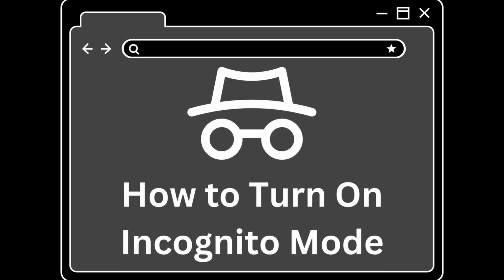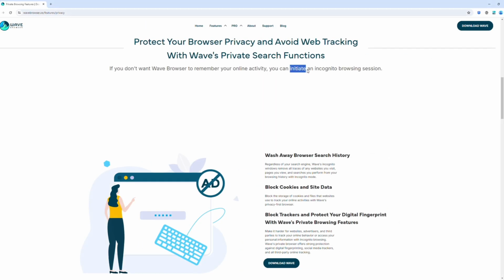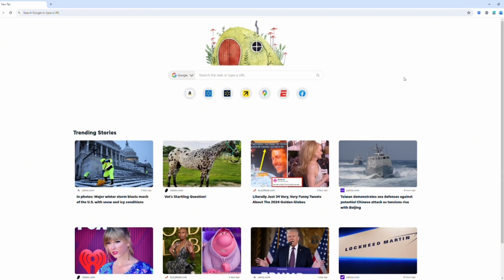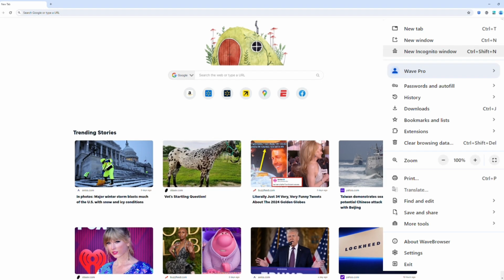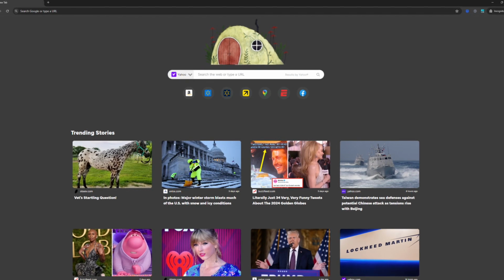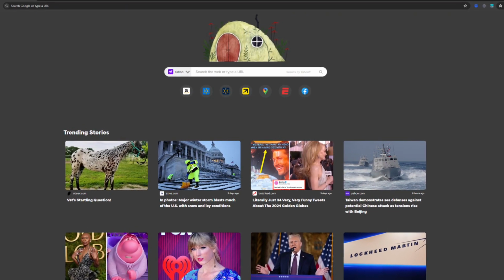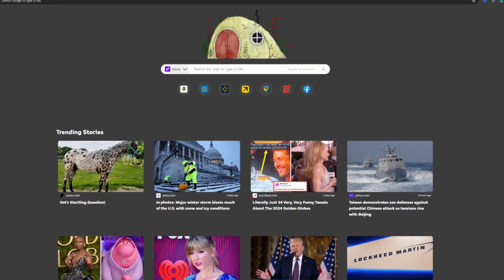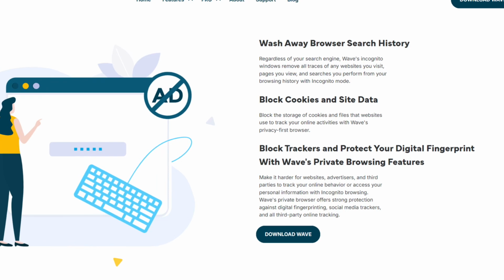How to Turn On Incognito Mode (Tutorial for Private Browsing) | Wave Browser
In this video, we'll show you how to turn on incognito mode in Wave Browser. Incognito mode allows you to browse the internet privately without saving your browsing history, cookies, or site data. Follow our simple steps to enhance your online privacy.

In this video, we guide you through the process of enabling incognito mode in Wave Browser. Incognito mode is perfect for private browsing sessions, ensuring your history and cookies aren't saved. We'll also highlight some additional features of Wave Browser, including the Pro version with a built-in VPN and Ad Blocker for extra privacy protection.

Steps to Turn On Incognito Mode:
1. Open Wave Browser.
2. Click on the three vertical dots in the top right corner of the browser window.
3. Select 'New Incognito Window' from the menu.
4. A new incognito window will open, indicated by a special icon and a message confirming you've gone incognito.

Timestamps:
00:16 Opening the Browser
00:26 Accessing the Settings Menu
00:33 Selecting 'New Incognito Window'
00:50 Understanding Incognito Mode

Additional Features of Wave Browser
Wave Browser offers a range of features to enhance your browsing experience. For those looking for extra privacy and security, consider upgrading to Wave Browser Pro. The Pro version includes:

- Built-in VPN: Encrypts your internet connection, safeguarding your data and masking your IP address for secure, anonymous browsing.
- Ad Blocker: Blocks intrusive ads, providing a cleaner, faster, and safer browsing experience.
- AI Assistant: Offers smart recommendations, quick answers, and organizational support right within the browser.

Wave Browser is a new kind of browser designed for productivity—making your life simpler!

• 3x faster than other browsers
• Built-in ad blocker to eliminate distractions and boost productivity
• Watch videos, write papers, and tackle your to-do list—all from a single window
• Browse the web with complete anonymity, free from tracking
• Stream on Twitch, chat with friends on Discord, and enjoy lightning-fast game loading—all while staying in the zone.